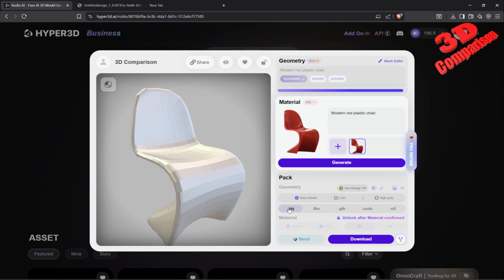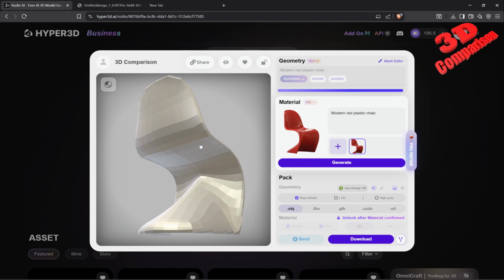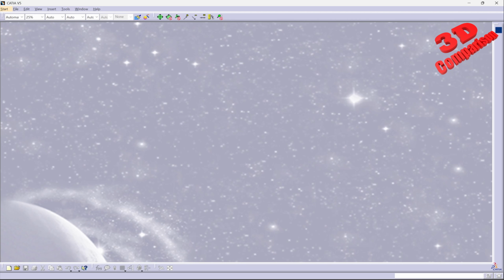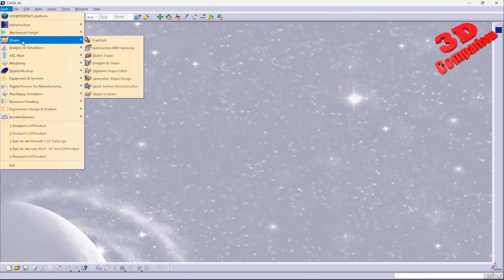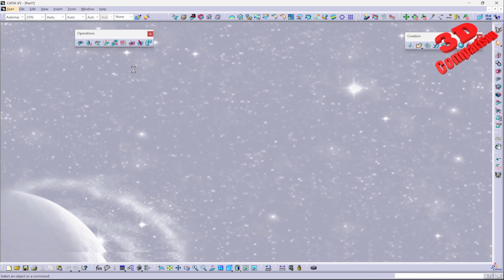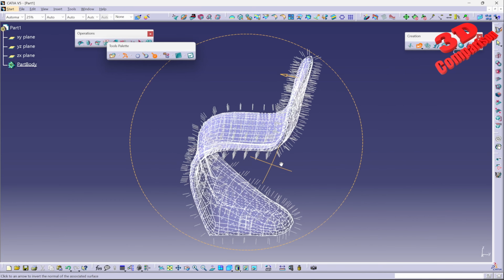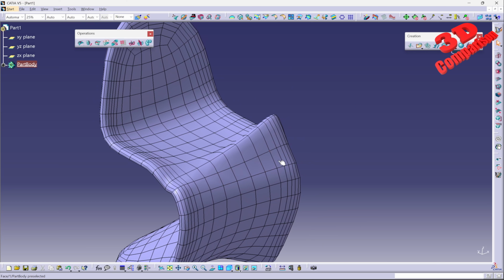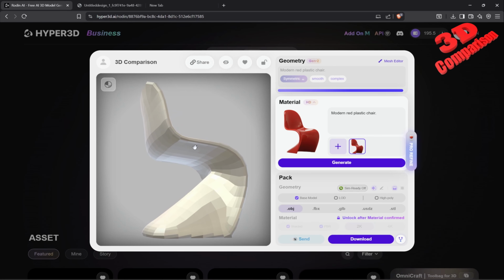Importing 3D Generative AI Models defined by Quads into CATIA as Fully Editable CAD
Importing 3D model within CATIA as editable meshes is an amazing feature